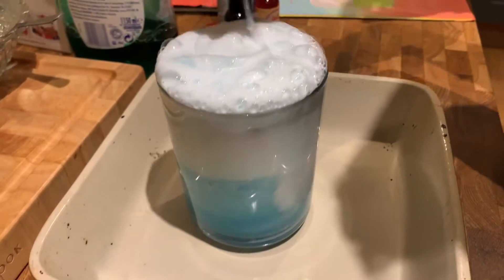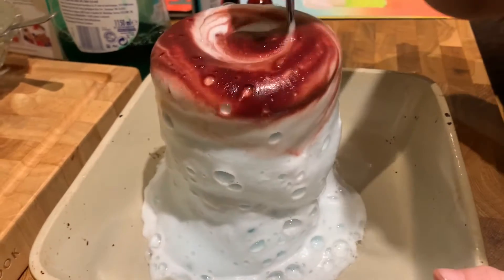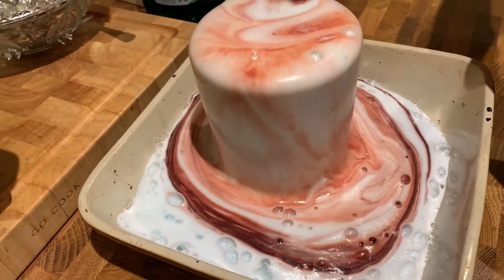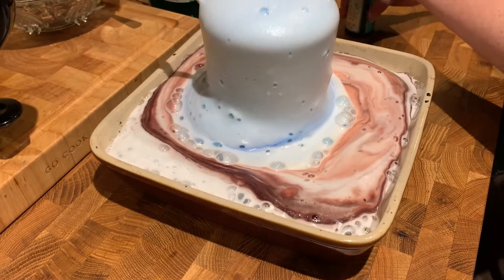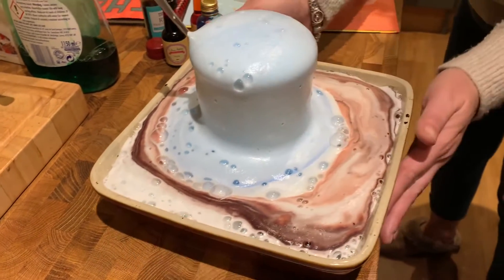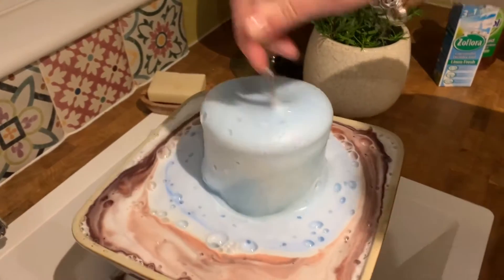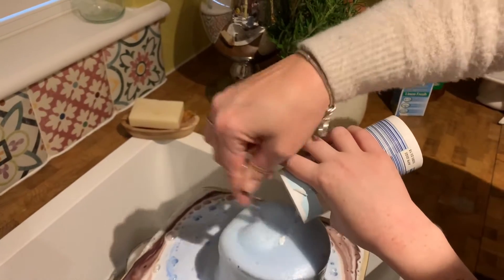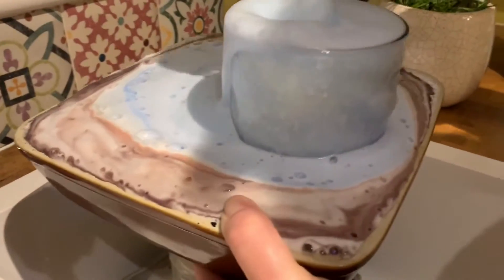Science experiment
Hi guys, welcome to a brand new video.

So today are used white vinegar, food dye, washing up liquid and by carbonated soda to create this experiment.